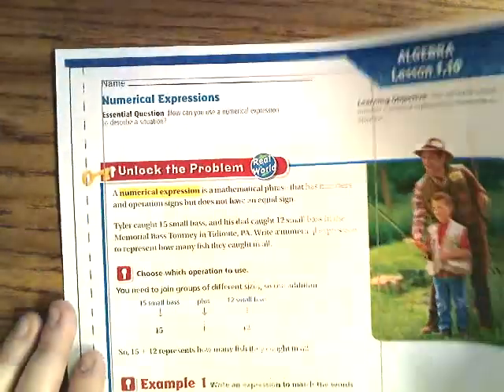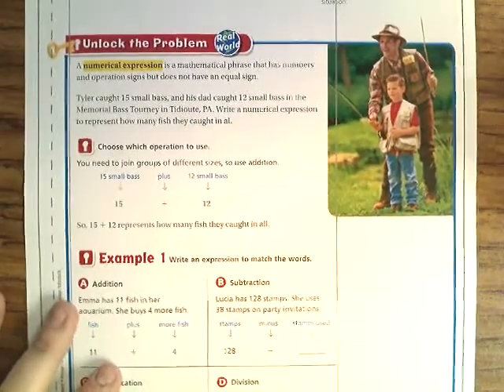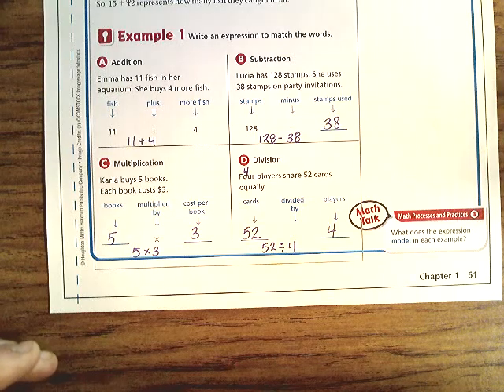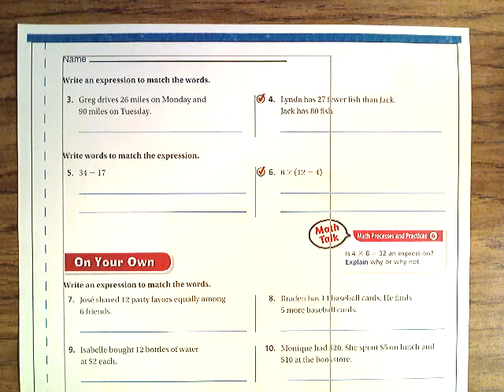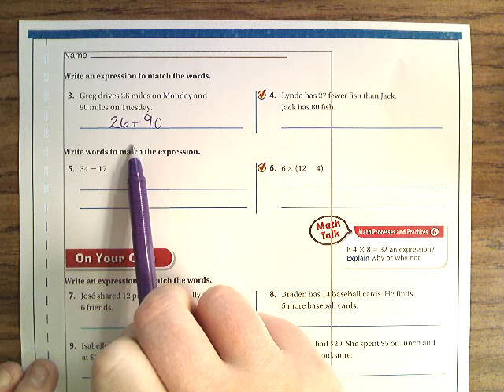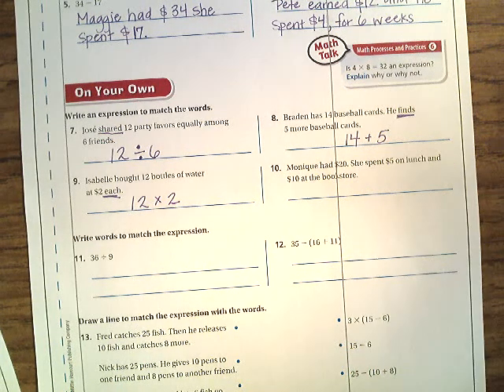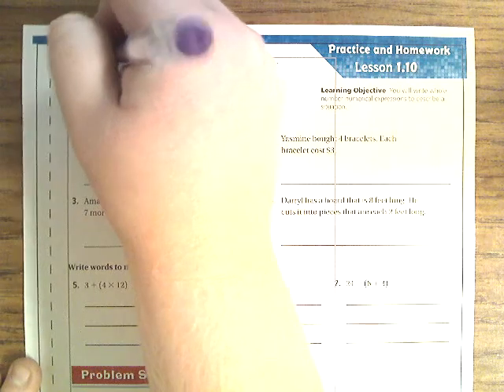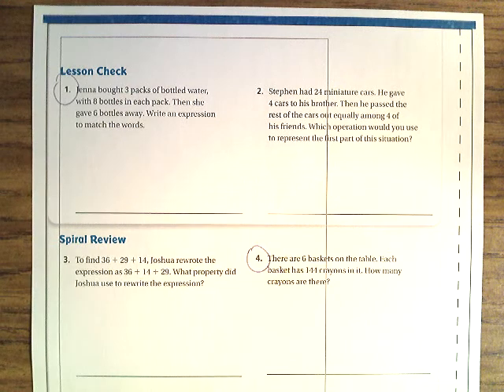Math Lesson 1.10